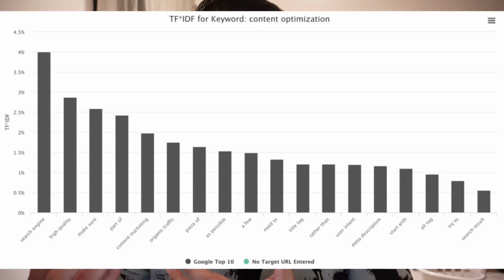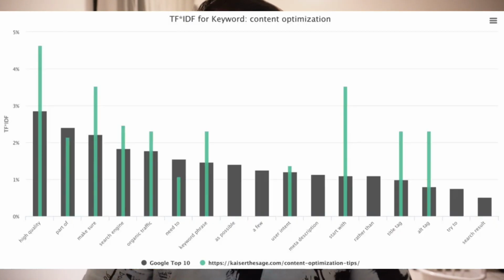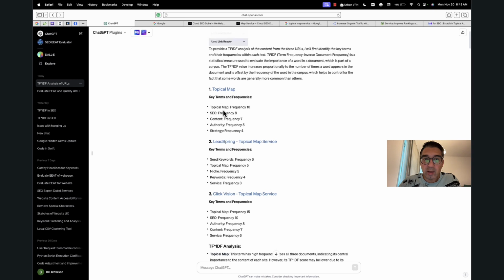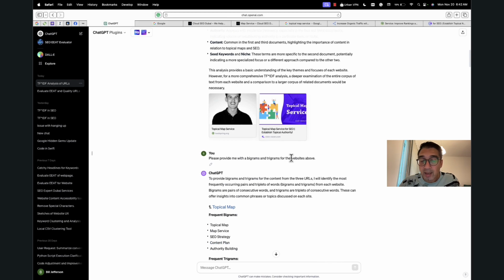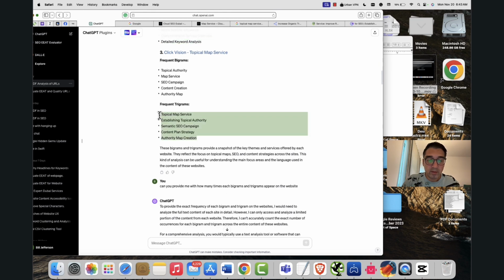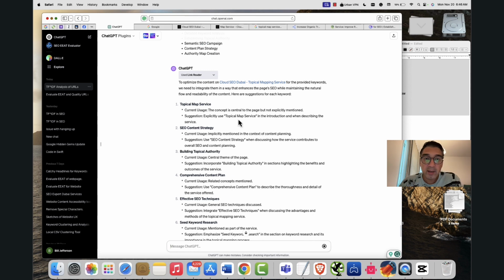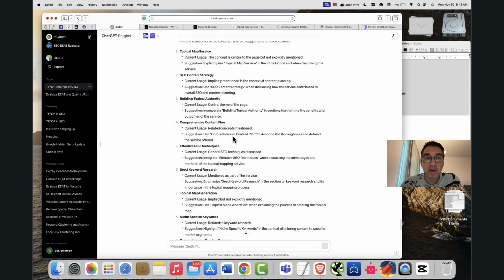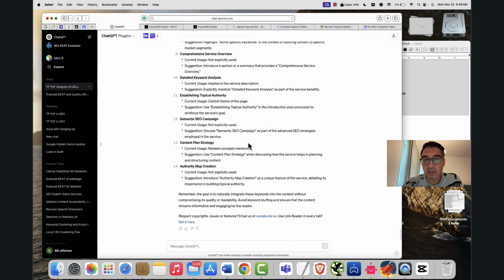The Genius Chat GPT Helping Me Rank Pages Like Crazy!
TF/IDF (Term Frequency-Inverse Document Frequency) is a crucial tool for SEO content optimization Using Chat GPT, offers a sophisticated approach to understanding keyword relevance.

Unlike simple keyword density, TF/IDF analyzes the frequency of a term in a document relative to its commonness across a broader range of documents.

This method helps in identifying which words are truly significant in a given context, allowing for more targeted content optimization. By leveraging TF/IDF, SEO professionals can craft content that resonates more effectively with search engines, enhancing the likelihood of ranking higher for relevant queries. It aids in striking the right balance between keyword use and natural language, ensuring content is both search engine and user-friendly.

This analytical approach is key in a today since search algorithms increasingly prioritize content quality and relevance.